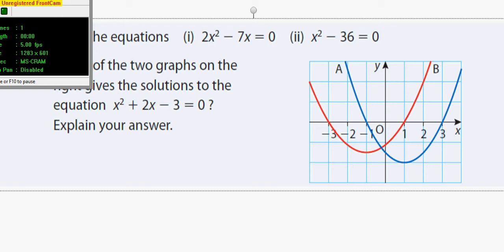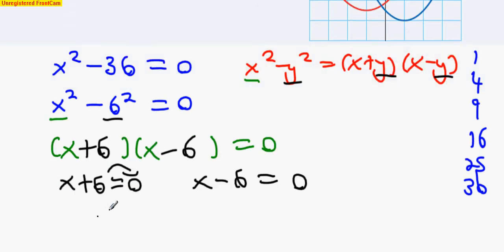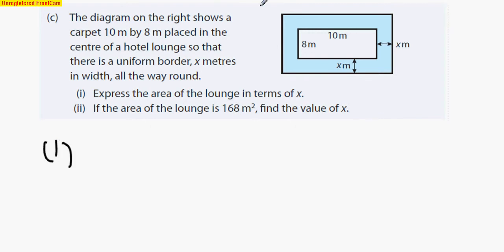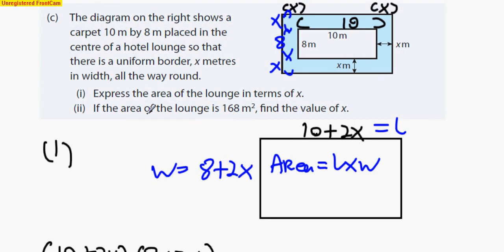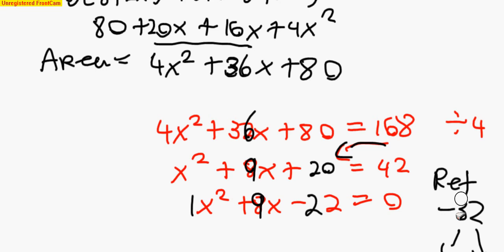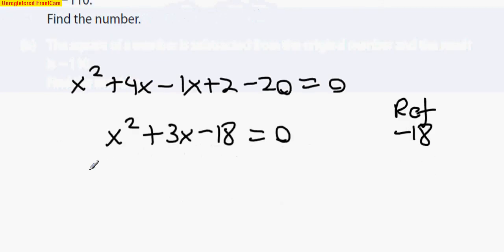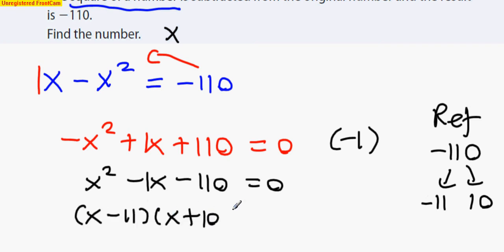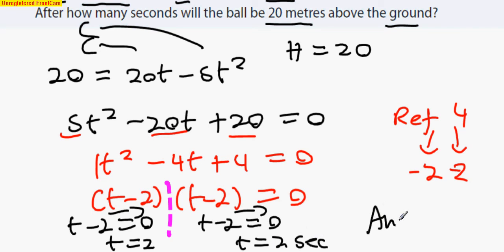2nd year test yourself 8 part 2